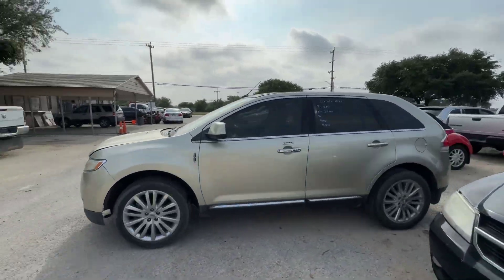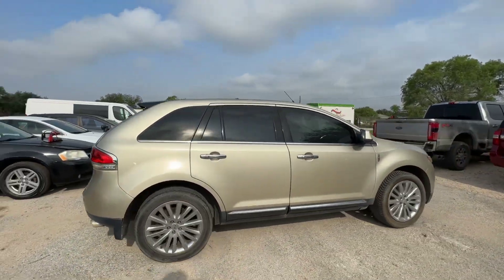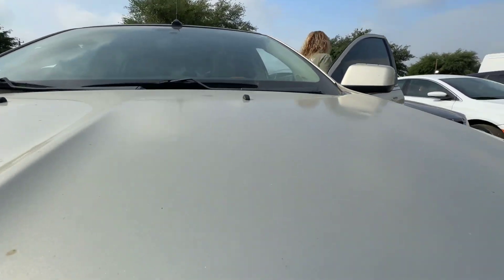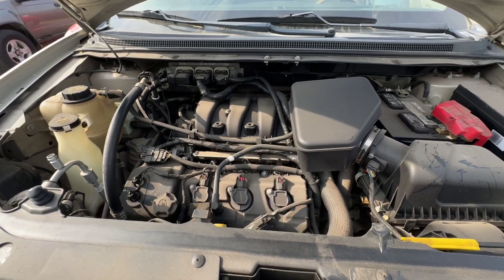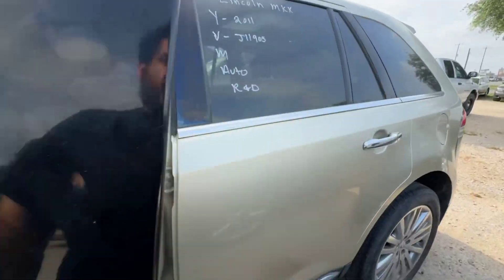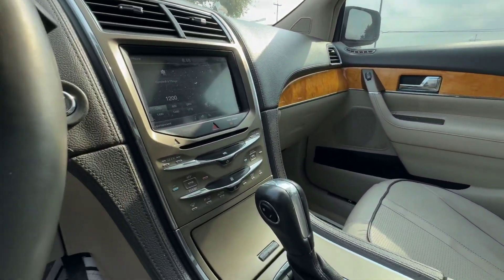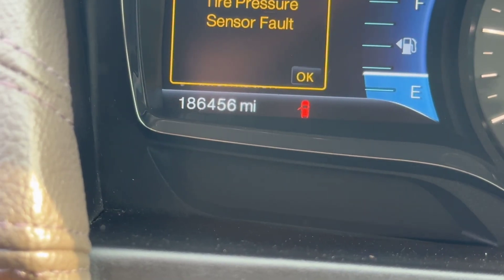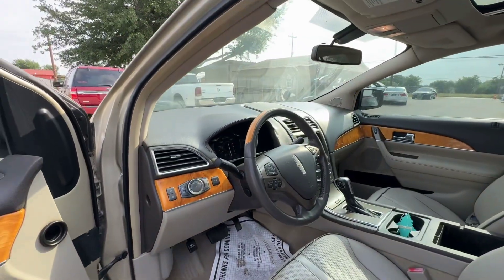2011 Lincoln MKX